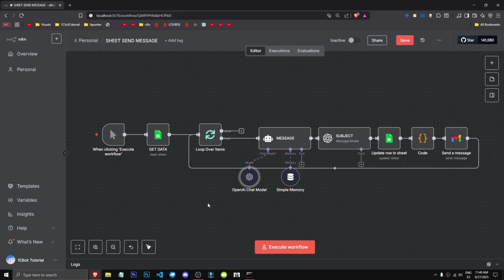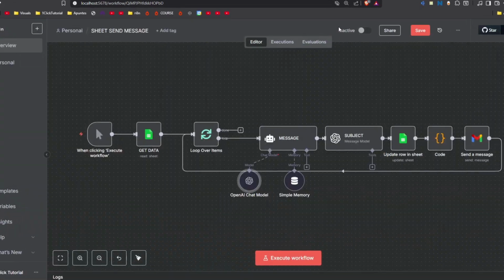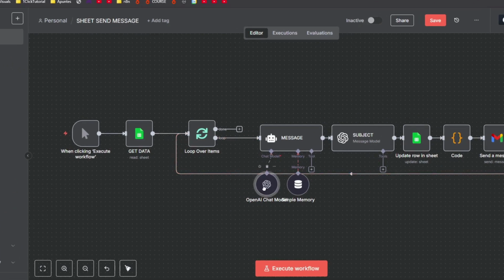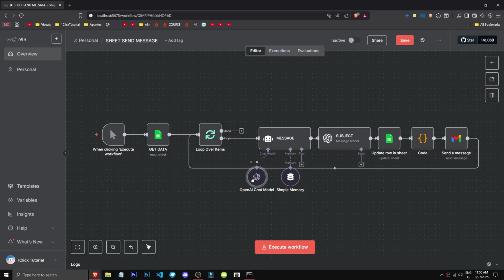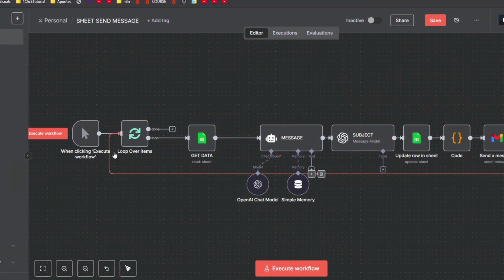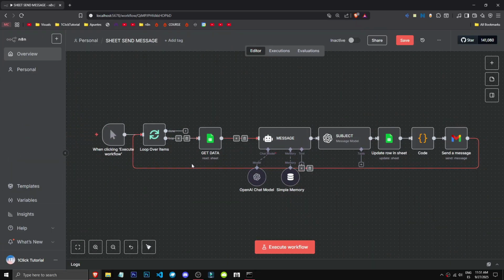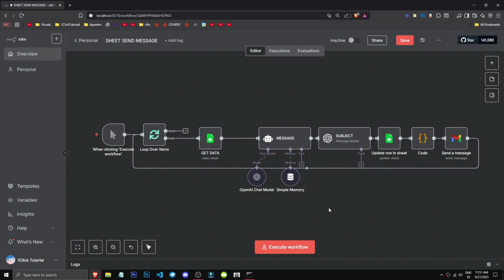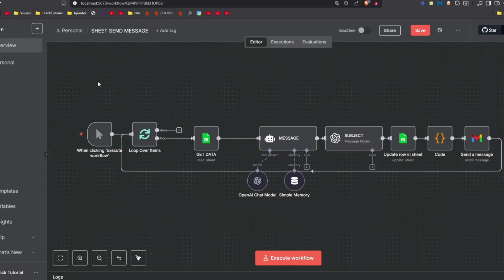n8n error with CHATGPT: what to do if you use too many items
If n8n with CHATGPT is generating errors due to using too many items, this guide explains how to identify the problem, optimize nodes, split data correctly, and improve the performance of your automations. Learn how to avoid flow drops, reduce resource consumption, and make the most of the AI ​​integration.